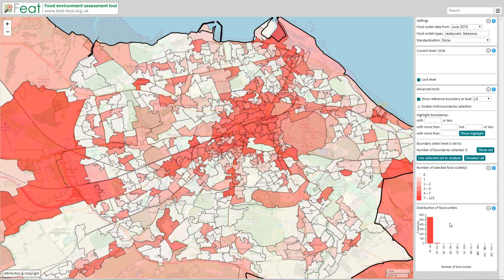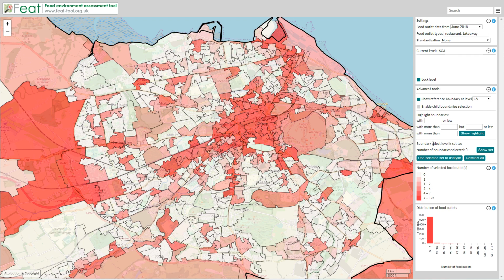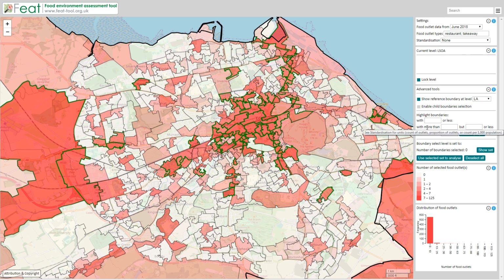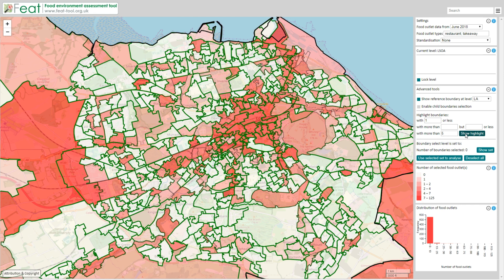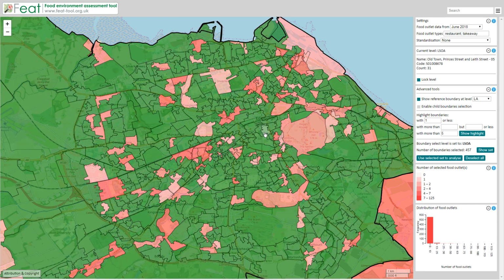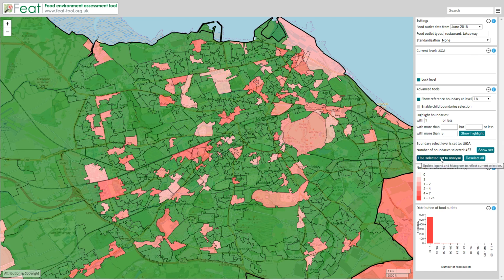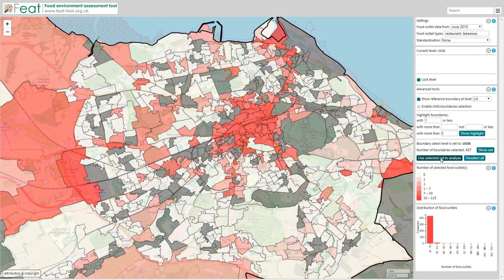Feat How To 4. Highlighting boundaries